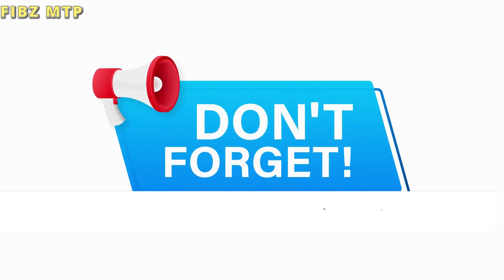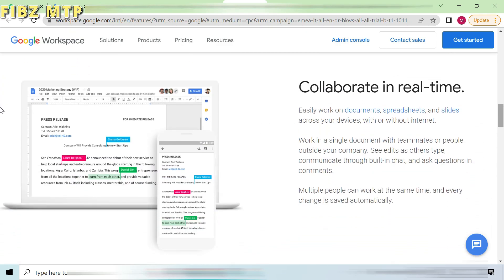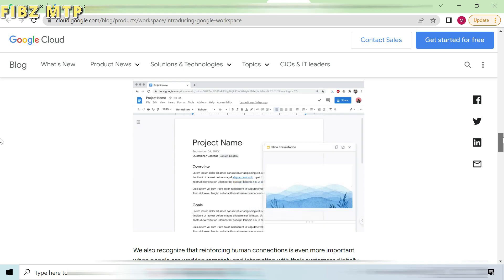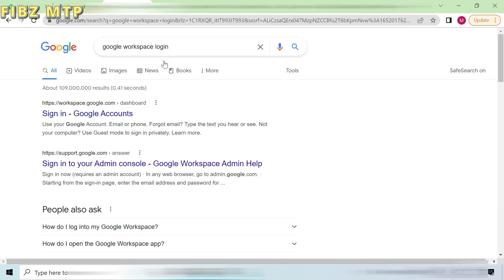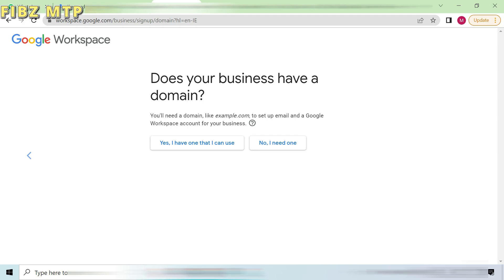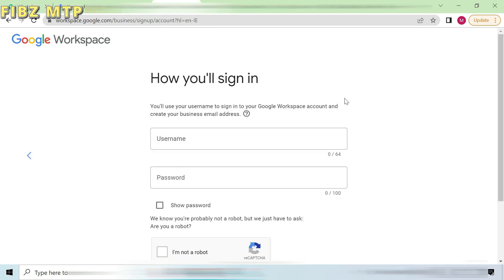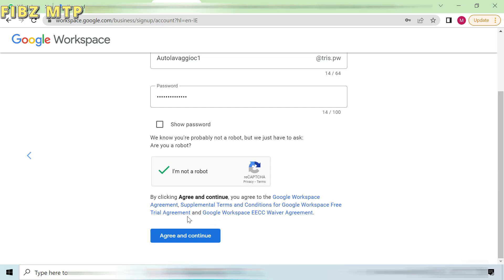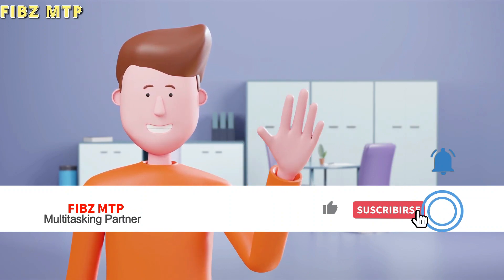Google workspace Login|Google workspace sign up| How to create domain in Google workspace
In this video I have explained what is Google workspace, google workspace login, how Google workspace sign up, Practical tutorial for creating domain in Google workspace, Login to google workspace, benefits of google workspace, workspace google login, get started google workspace for free.